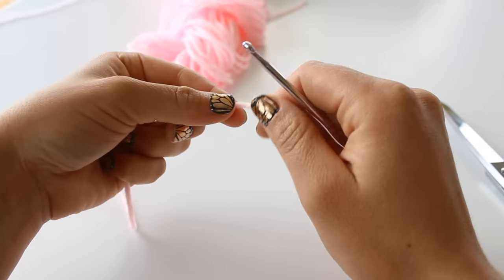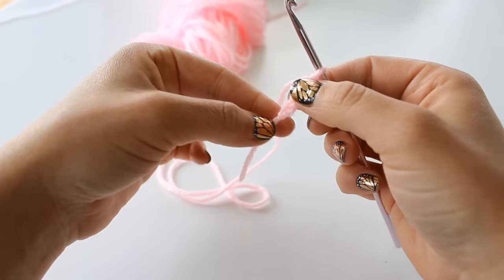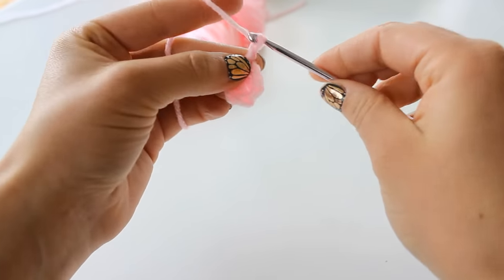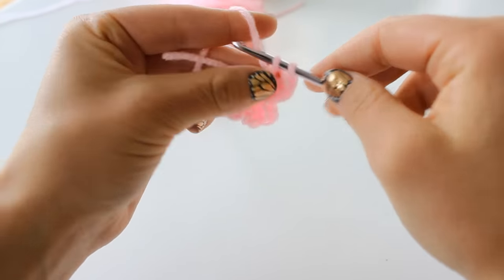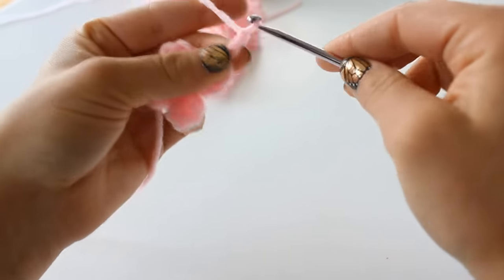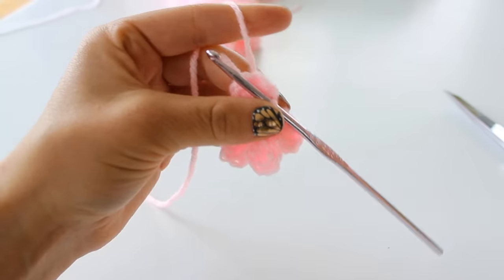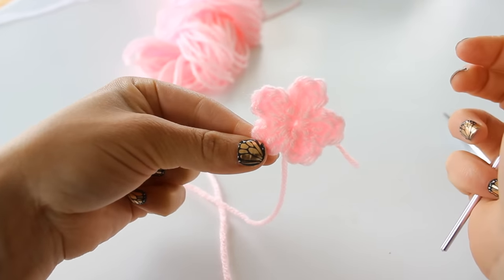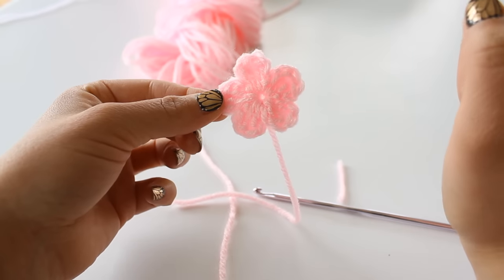How to Crochet a Simple Flower | Easy Crochet Flower Appliqué | Small Crochet Flowers | Quick Craft￼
Use this cute flower for all kinds of craft projects! So easy and quick you can make tons!

AMAZON SHOP FRONT